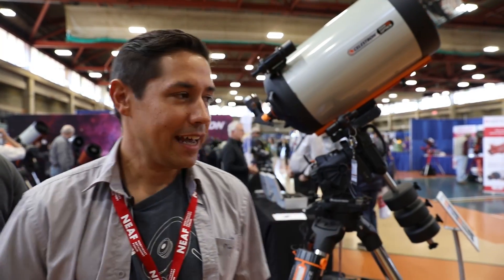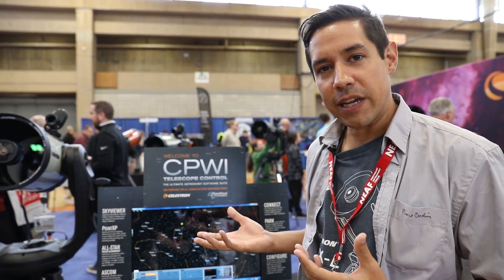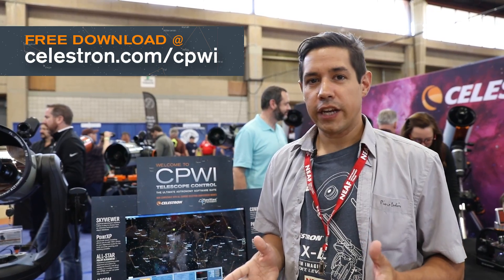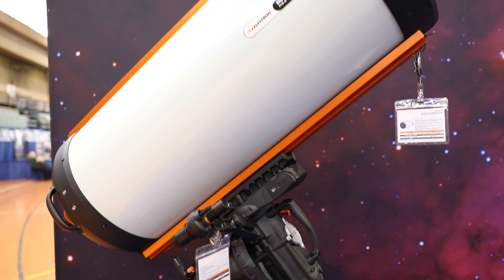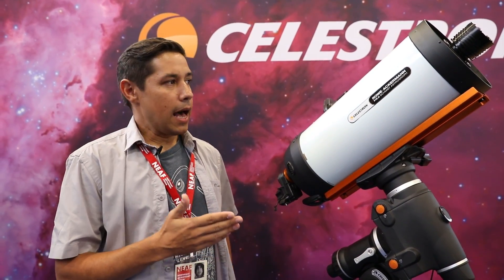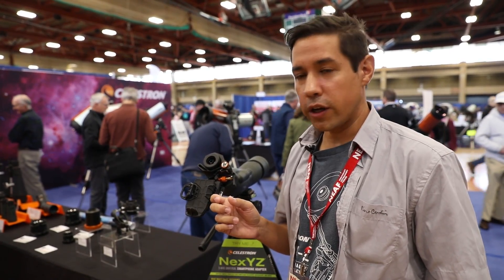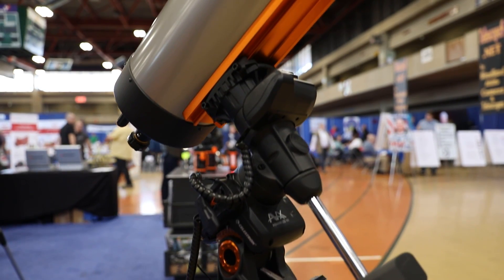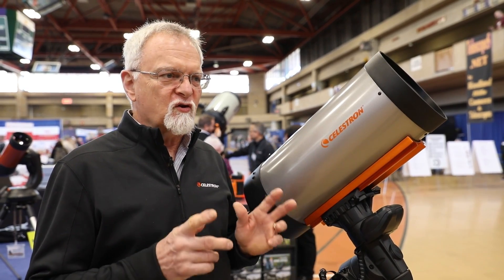Dylan O’Donnell takes over NEAF 2019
Dylan O'Donnell tours the Northeast Astronomy Forum (NEAF) and shows off Celestron's latest and greatest products: RASA 36, RASA 11, RASA 8, NexYZ smartphone adapter, 7" Maksutov-Cassegrain, and Celestron's PWI software.